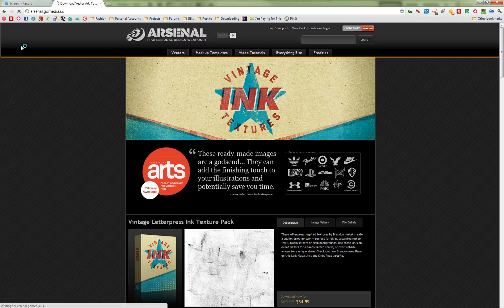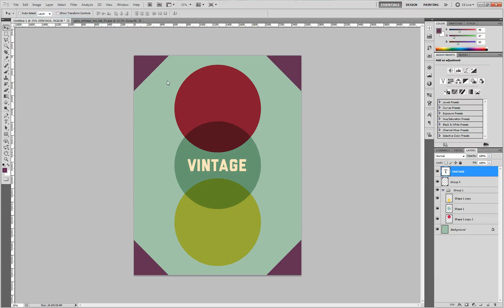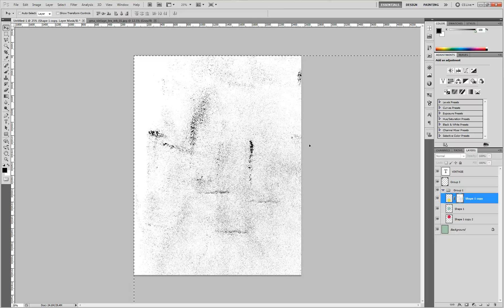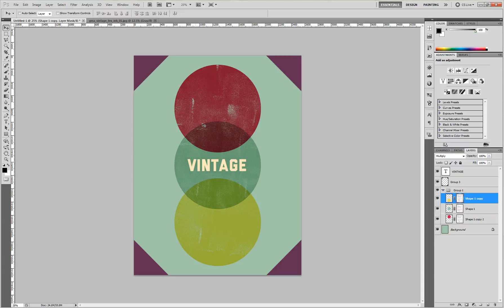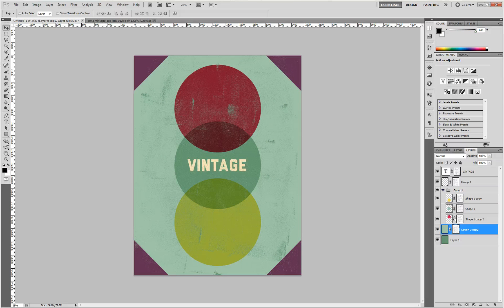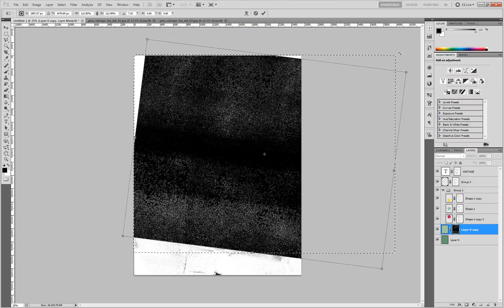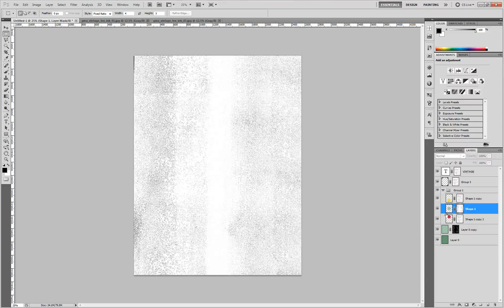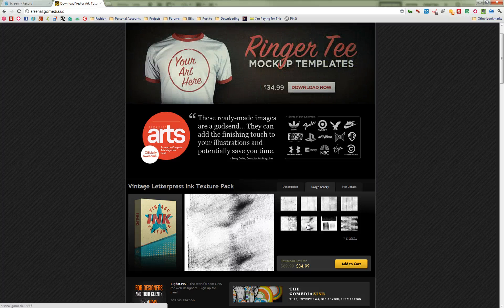Using Vintage Textures in Photoshop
Here's a quick guide on using textures as layer masks in Photoshop. In this particular tutorial we're using our new Letterpress inspired textures.